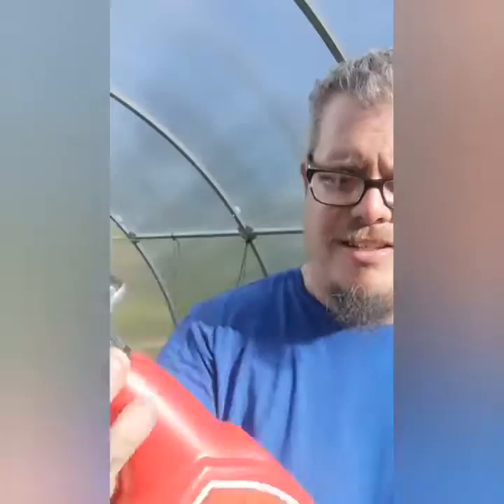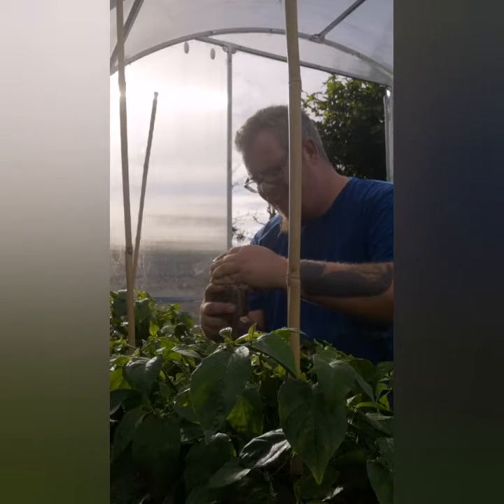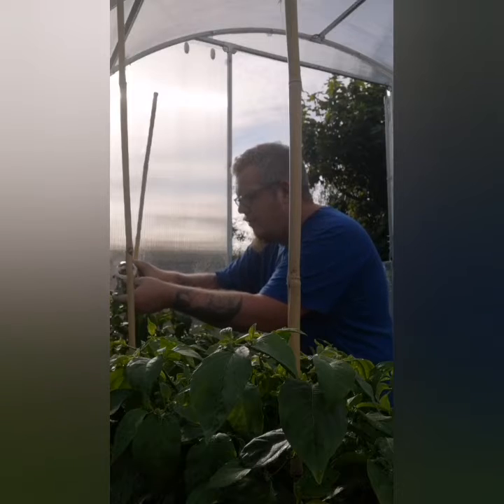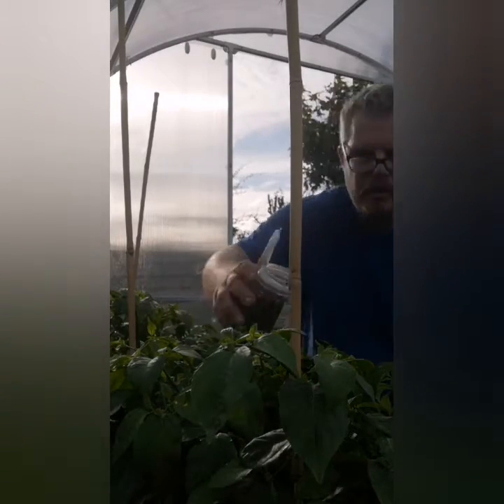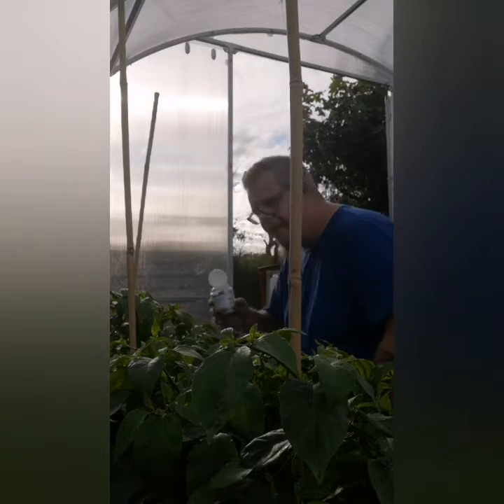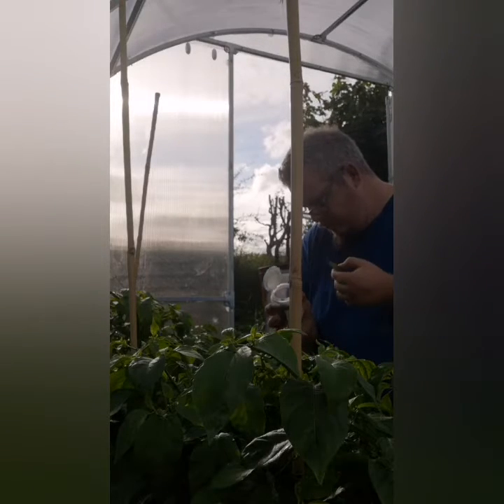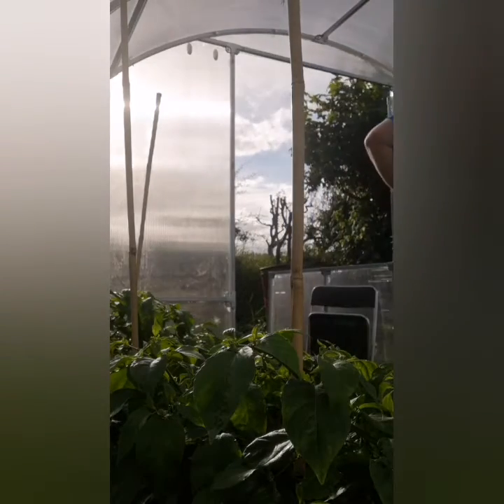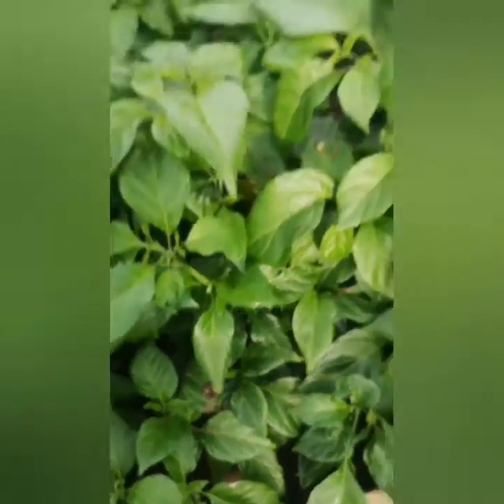The battle with Aphids.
So we have ordered some ladybird larvae to battle the dreaded Aphids and it's not gone to plan...